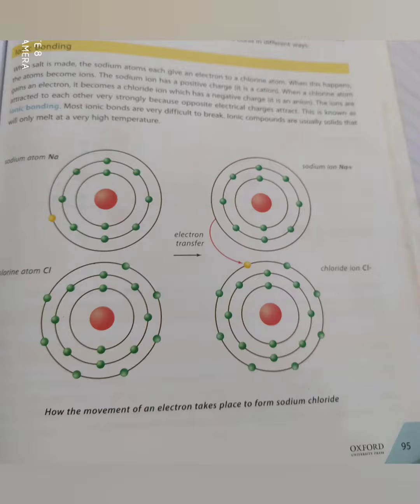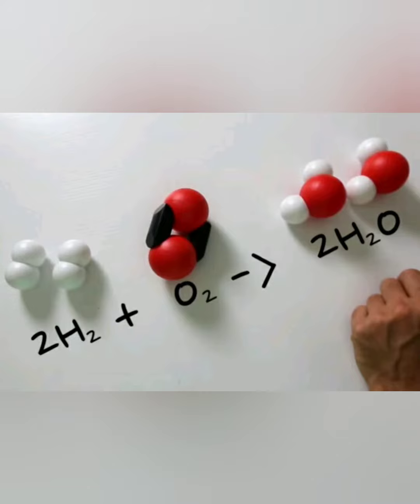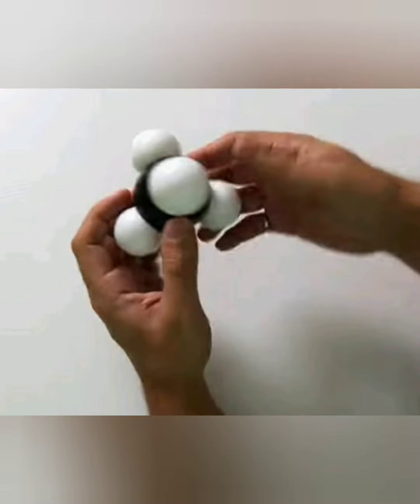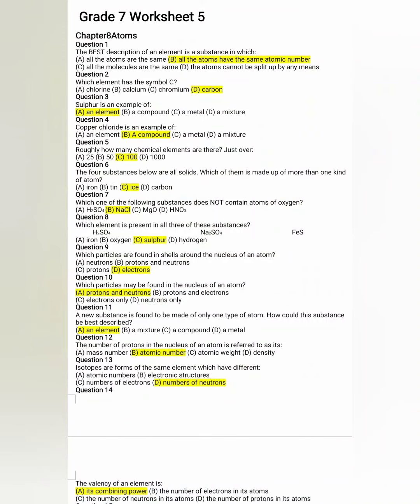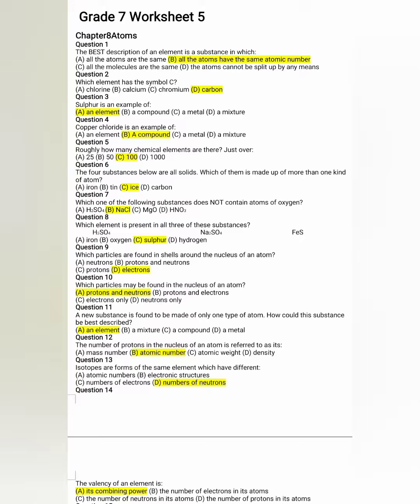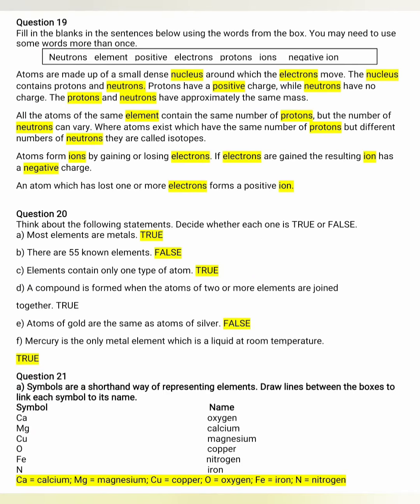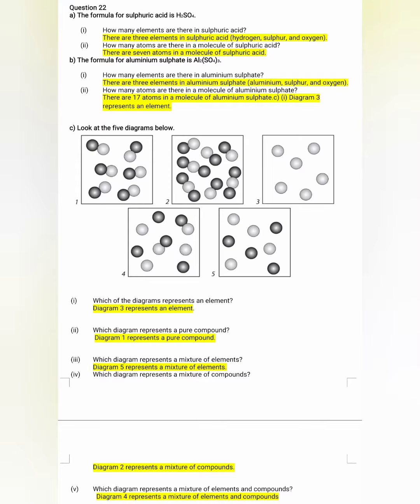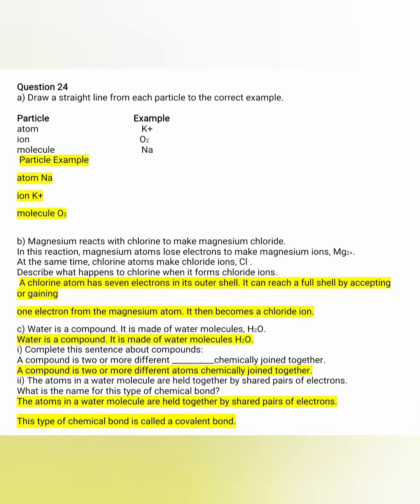IonicAndCovalentBonding | Science Grade VI Lecture # 5 | Chapter # 8 Atoms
Oxford Secondary Science Chapter # 8 is explained again.
The objective worksheet is Solved and Explained.
A Good Video for Home Schooling